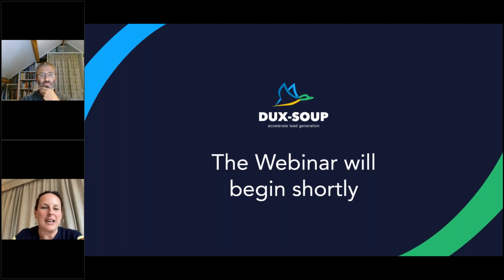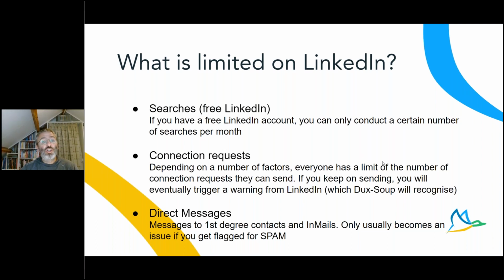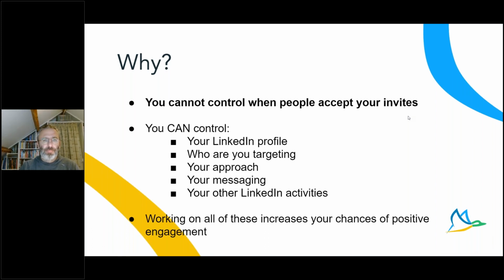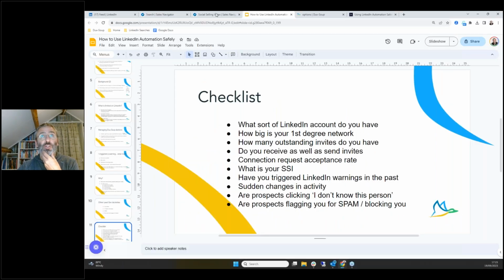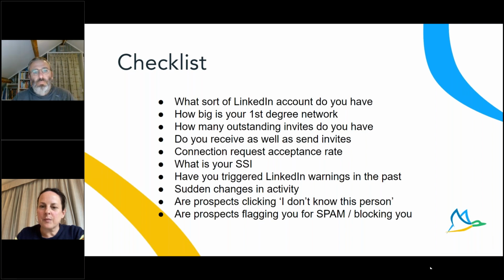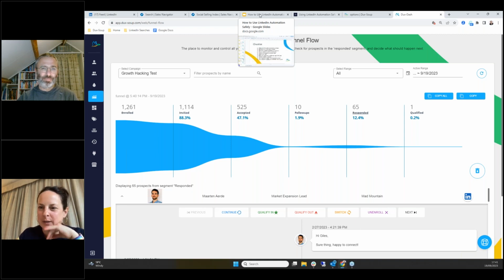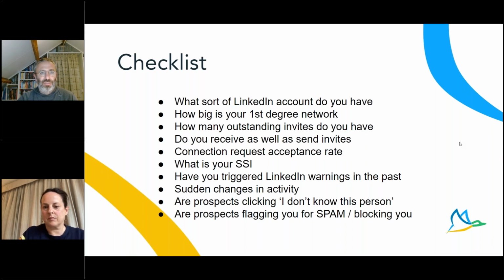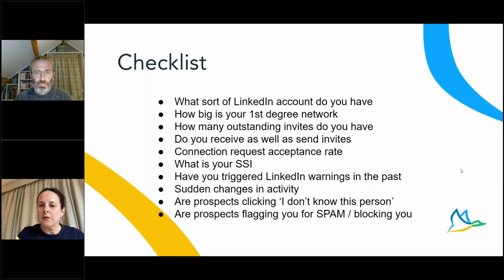How to use LinkedIn automation safely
Maximize your outreach activities AND remain within LinkedIn’s fair usage guidelines with our TOP 10 checklist for staying safe on LinkedIn.
In this session we share insights and best practices for using LinkedIn to scale your lead generation, whether you use automation or not.

Highlights include:
- LinkedIn limits and how your behaviour impacts your account
- How to maximize your outreach success and still follow LinkedIn’s fair usage policy
- Activity triggers that can lead to warnings from LinkedIn
- What to do if you’ve received a warning